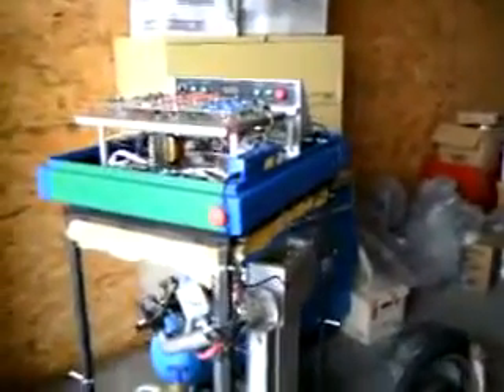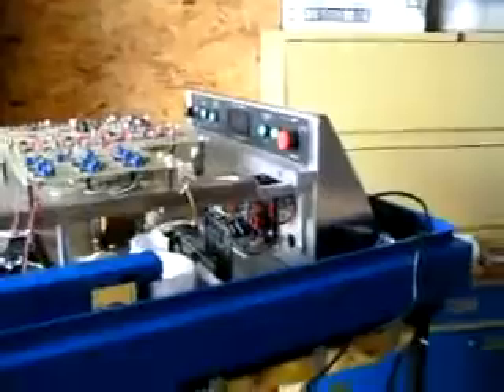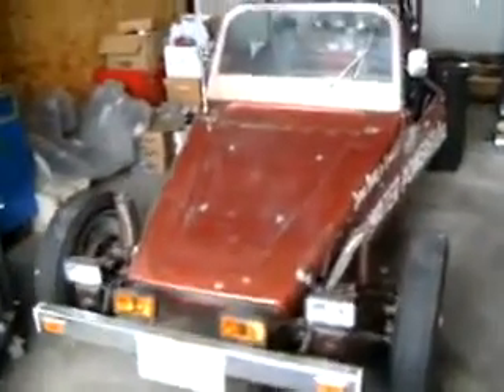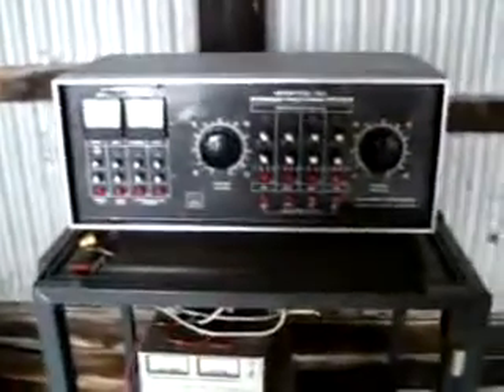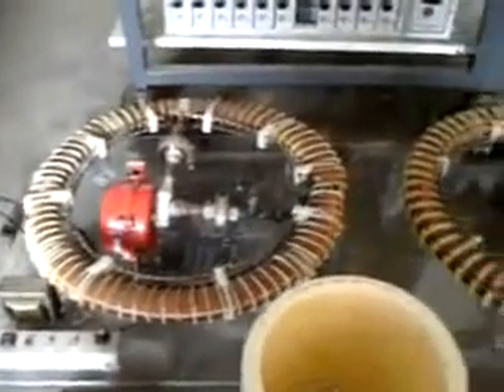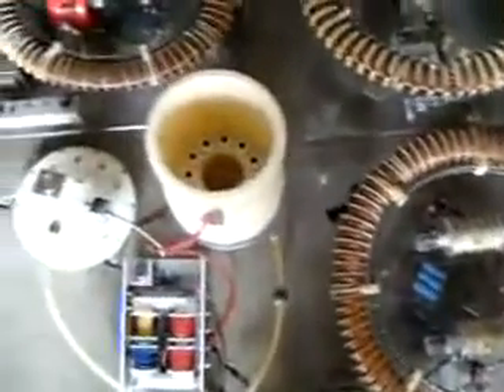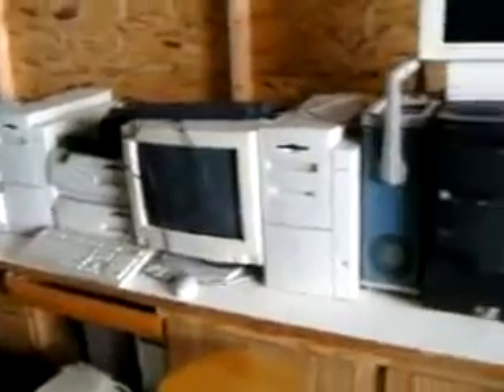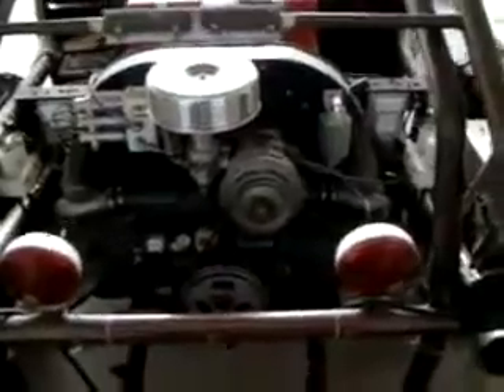Stanley Meyers Estate Water Fuel Cell 1 of 3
Stanley Meyers Estate Water Fuel Cell 1 of 3 from Don Gabel. For more information on Water Fuel Cell, please